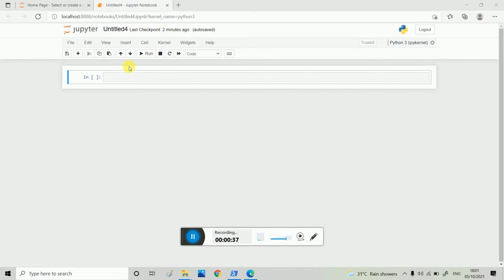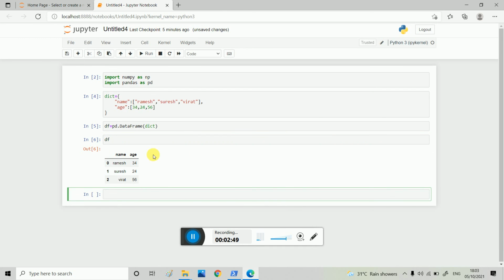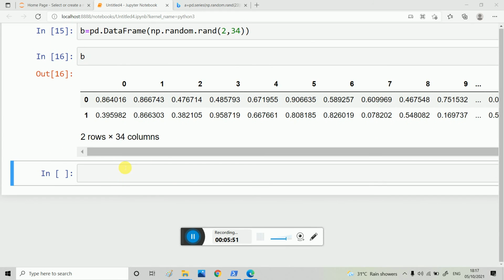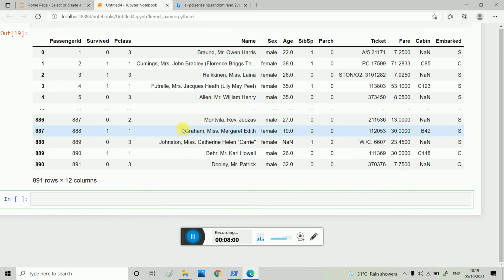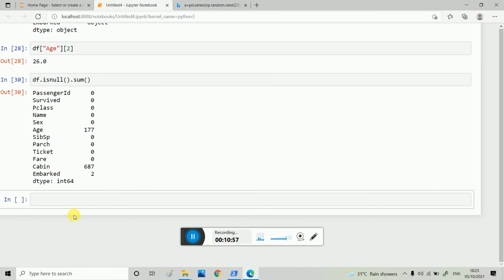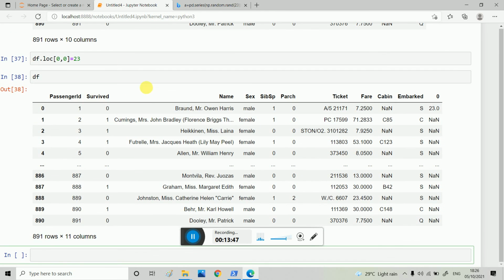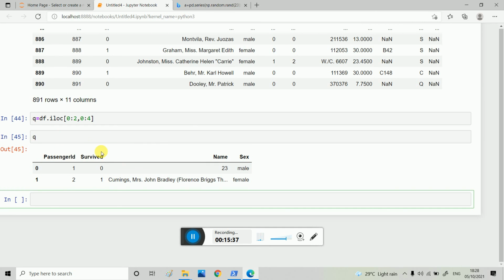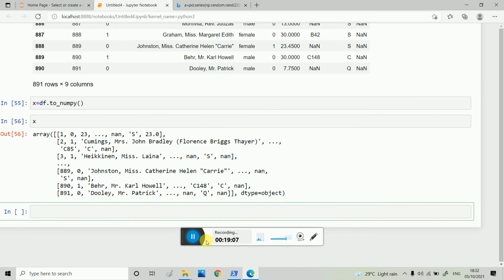Pandas python Machine learning Tutorial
Machine learning
Pandas in 1 video